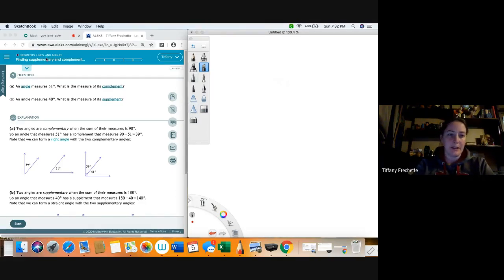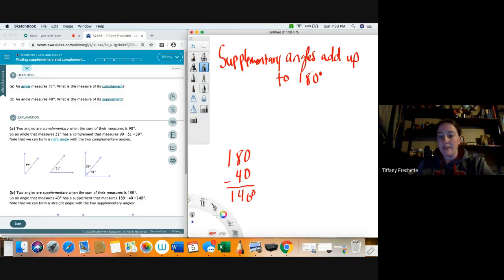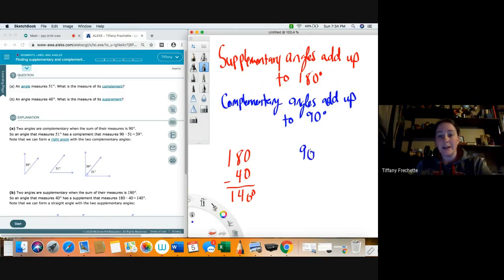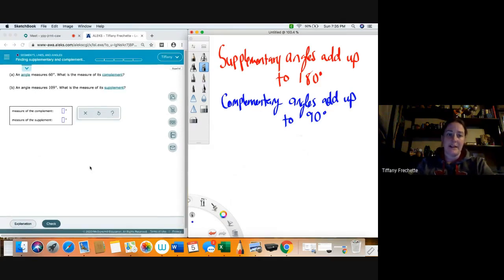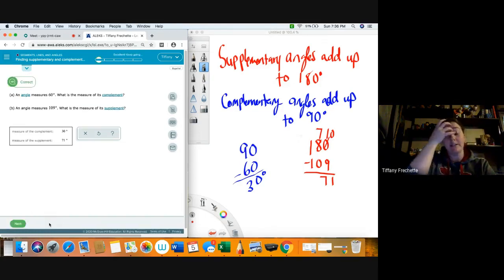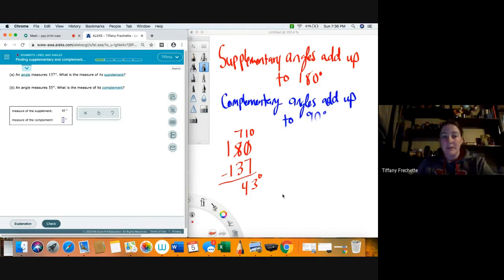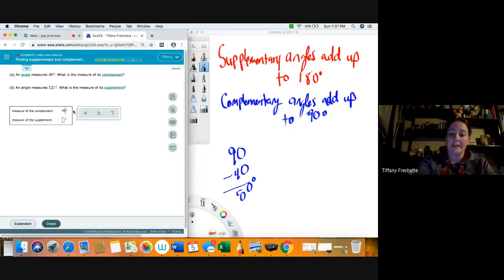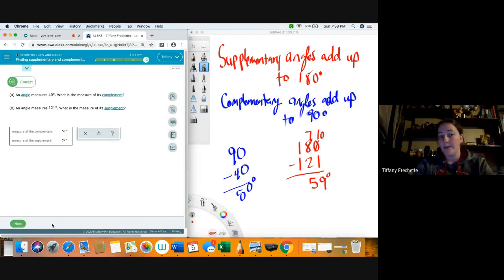Finding Supplementary and Complementary Angles